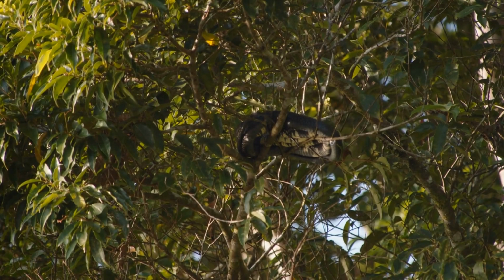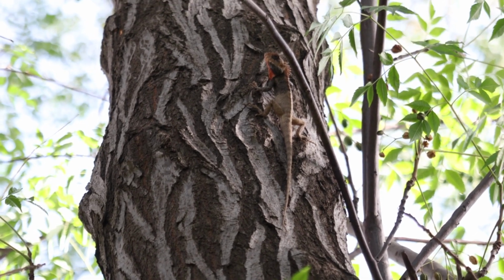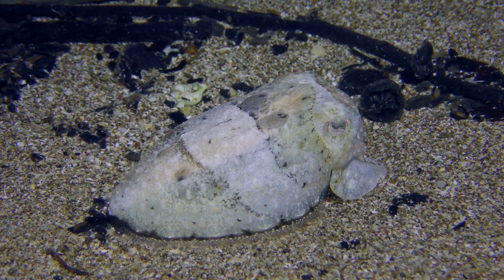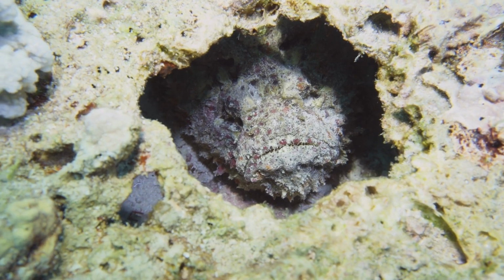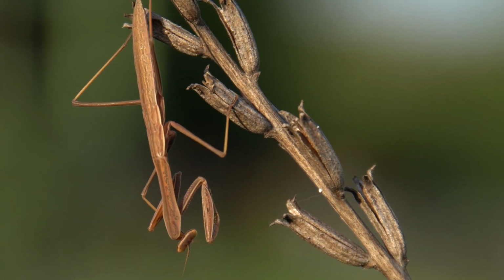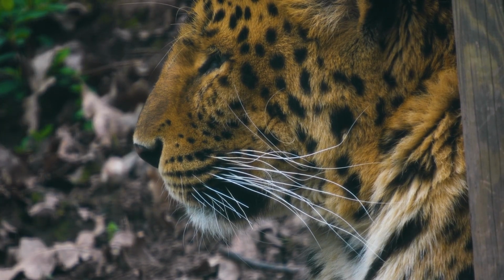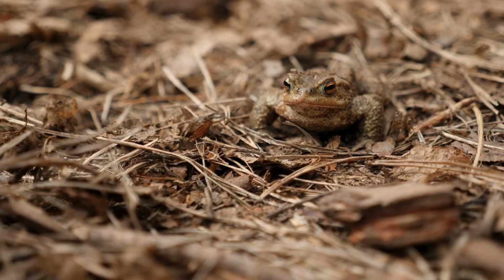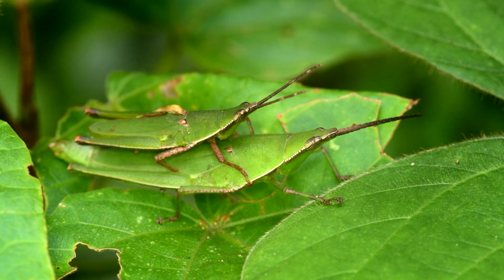Masters of Camouflage: How Animals Disappear in Plain Sight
Welcome to the world of nature’s ultimate magicians—the animals that can vanish in plain sight! From the color-changing chameleon to the shapeshifting mimic octopus, we’re diving into the wild and wonderful techniques animals use to blend in with their surroundings. Ever wondered how predators can sneak up on prey without being seen, or how prey can hide from danger in plain view? Prepare to be amazed as we explore the incredible adaptations that make camouflage one of the coolest survival strategies in the animal kingdom.

In this video, we’ll cover:

The science behind animal camouflage 🧬
Iconic masters like the chameleon and the cuttlefish 🐠
Surprising techniques, including shape-shifting and mimicry 🦑
Real-world examples of animals using camouflage to hunt or hide 🐾
This is more than just a nature documentary—it’s a journey into the hidden world of the unseen. Whether you’re a wildlife enthusiast, a science lover, or just curious about the wonders of nature, this video will keep you hooked and leave you with a newfound appreciation for the art of blending in.

🎥 Stick around to see some of the most mind-blowing camouflage in action!

Welcome to Dare to Discover, where the marvels of Mother Nature come alive! Our channel is dedicated to uncovering and showcasing the most astonishing wonders of the natural world and the unique beauties of wild animals. Join us as we embark on breathtaking journeys to explore pristine landscapes, encounter rare and exotic species, and reveal the hidden secrets of nature. Each video is a new adventure, packed with stunning visuals and fascinating insights, designed to inspire awe and wonder.